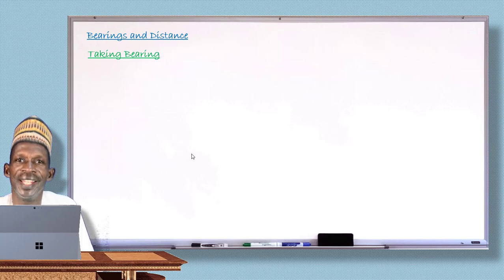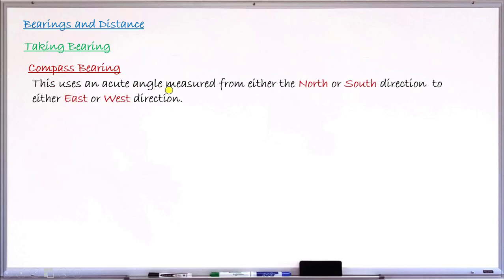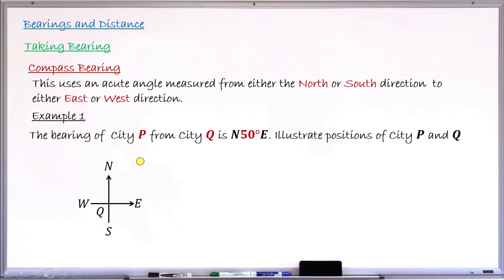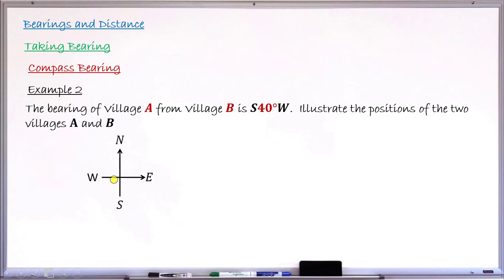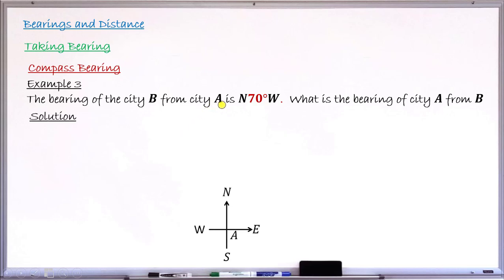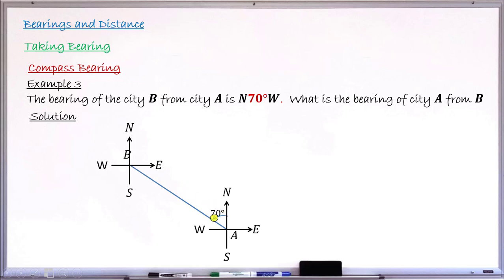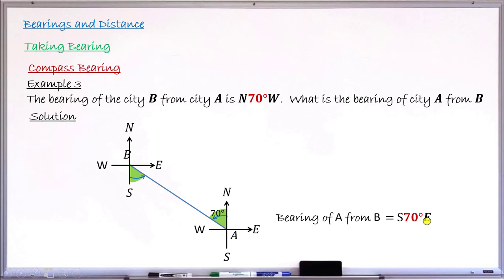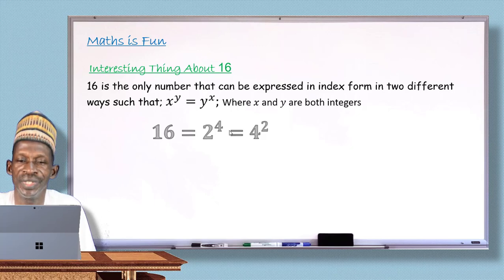How to Take a Compass Bearing of One Point From Another | MyEduMarket MathsClass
In this lesson you learn how to take the compass bearing of one point from another.